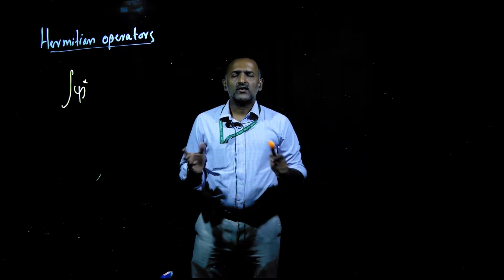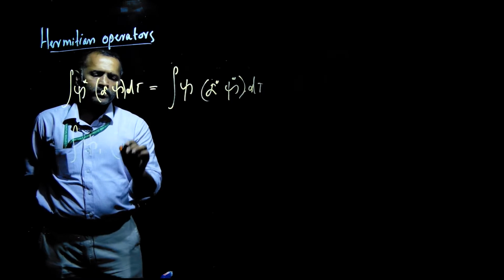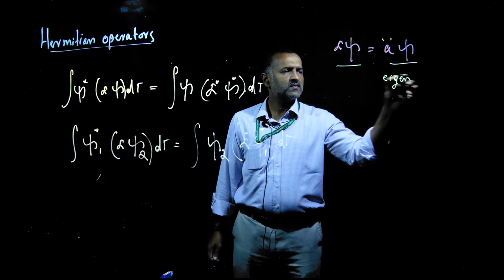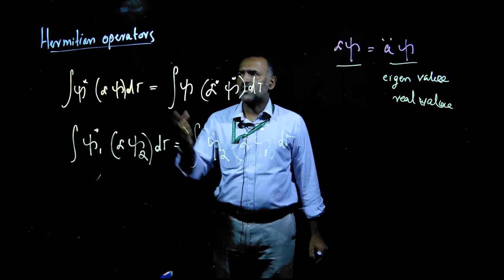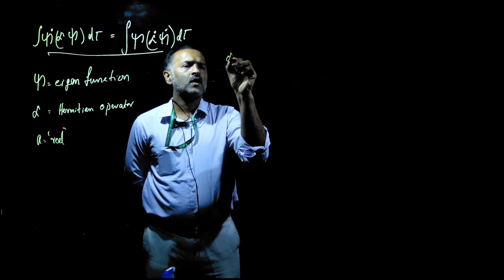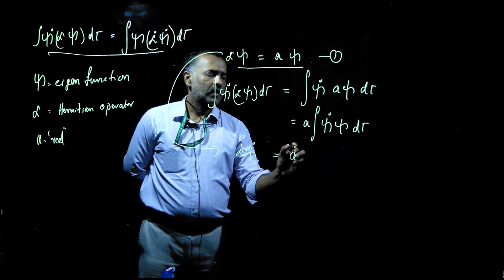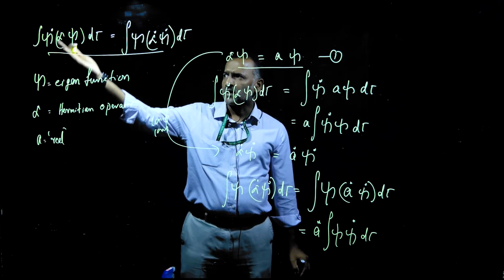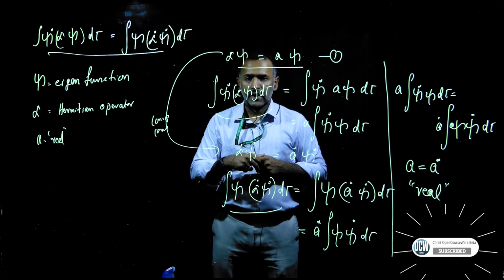Hermitian operators | Definition & proof (Eigen Values) | Christ OpenCourseWare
Instructor : Dr. Robinson P Ponminiessary